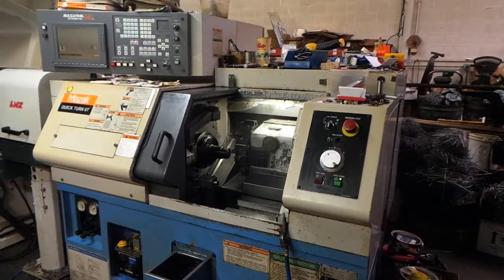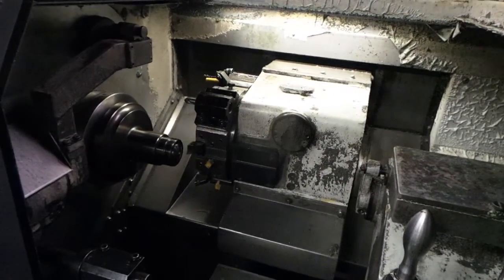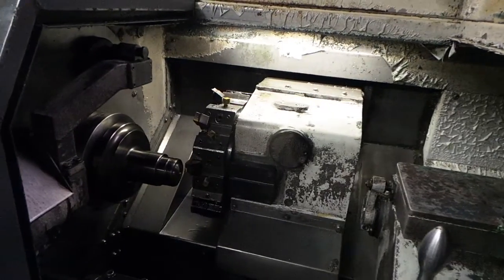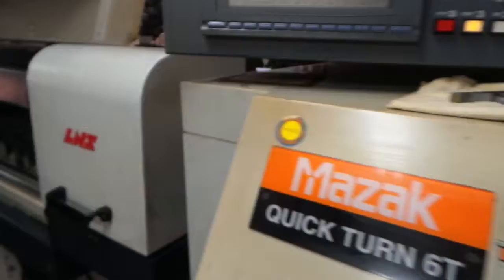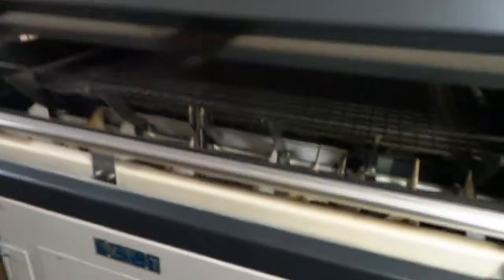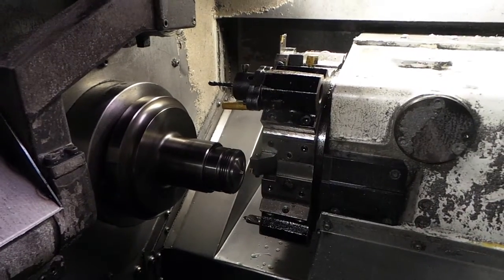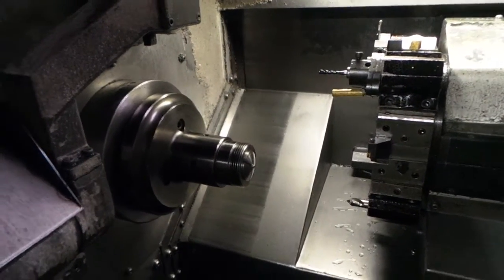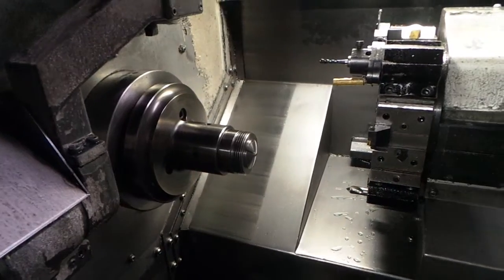2001 Mazak Quick Turn 6T LNS S2 Barfeed Spindle Turret Operation Video 1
2001 Mazak Quick-Turn 6T CNC Turning Center with Mazatrol Fusion 640T
CNC Control with ATS 5-C Collet Chuck, Tail stock, and Quick Tool-Setter,
Jogensen Rear Discharge Chip Conveyor,  LNS-S2 Servo Magazine Bar feed 6ft
with Extended Stretch Spacer for 60" Bar Stock Feeder Capabilities, All Interfaced
with all Machine Spindle Liners and Draw Tubes Included,  All Machine Static
Tool Holders and Machine Options Included.

Main Specifications:
Max Work Length: 7.88"
Spindle Nose:. .115mm Flat Nose
Spindle Bore Diameter. 1.73"
Spindle RPM. 35-7,000 RPMs Integral Spindle
Number of Spindle Speeds. 1 Direct Programmable
Turret. 8 Station Turret
Tool Size. 3.4"
Floor Space. 67.3" W x 52.8 L x 63" H.

Equipped With:
Mazatrol Fusion 640T Conversational CNC Control
Automatic Part Catcher
LNS-Servo S2 Magazine Barfeed All Spindle Liners and Draw Tubes
Spacer for 48" Bar stock
Spindle Liners 1/4", 5/16", 3/8", 7/16", 1/2", 9/16", 6 mm Pusher
All Tool holder's and Tooling with Machine
All Original Owner Electrical Books & Manuals

SPECIAL PRICE: Machine & LNS-S2 Bar feed & All Options